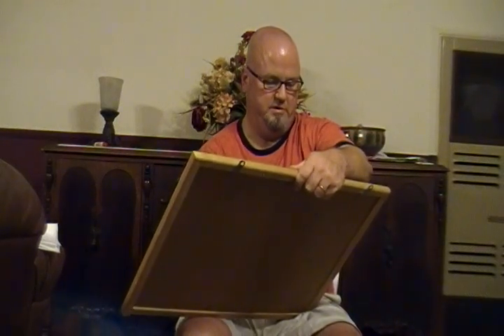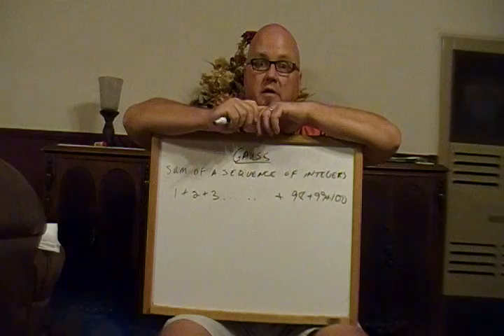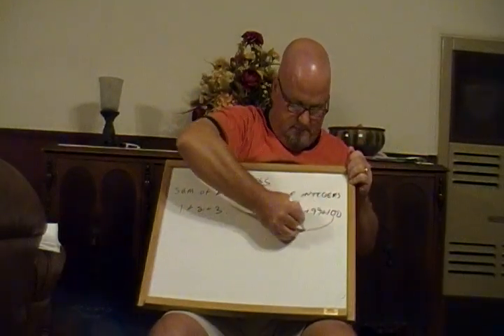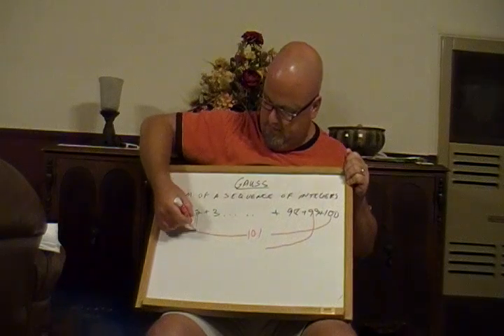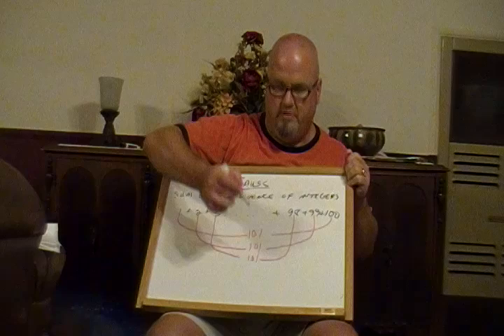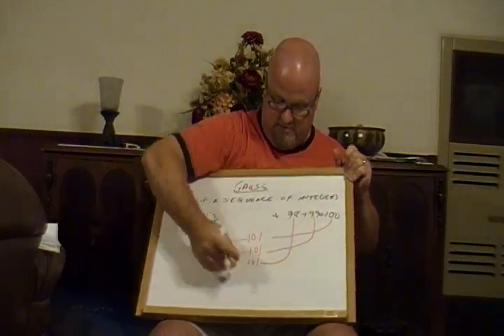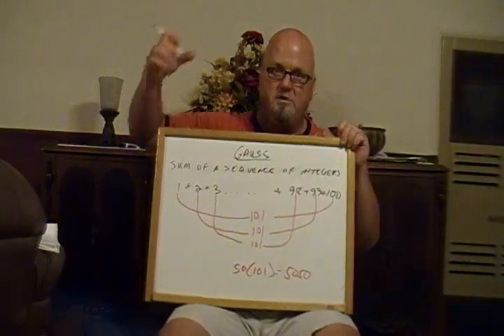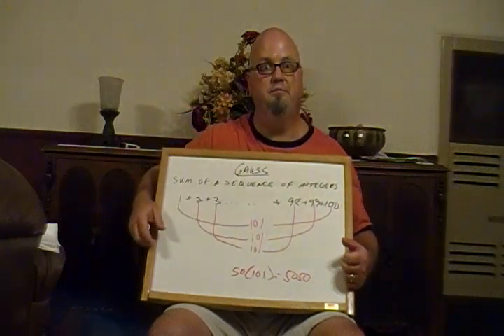Gauss: Sum of a sequence of integers.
Gauss' technique to quickly sum a sequence of integers.